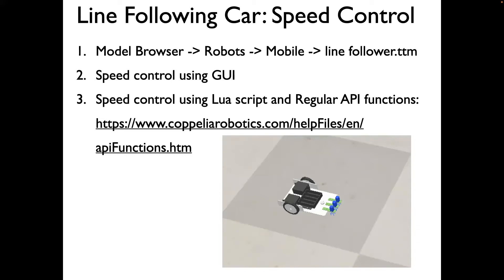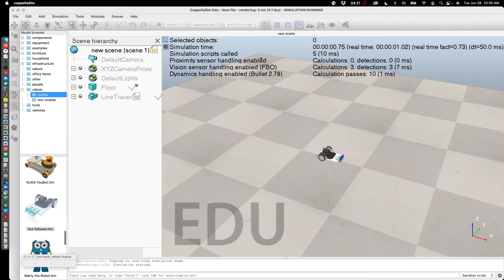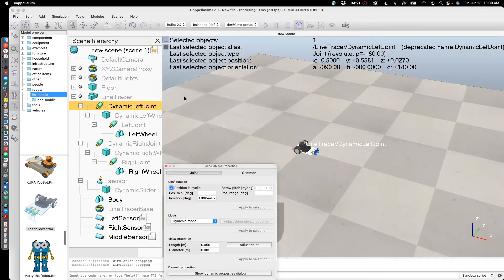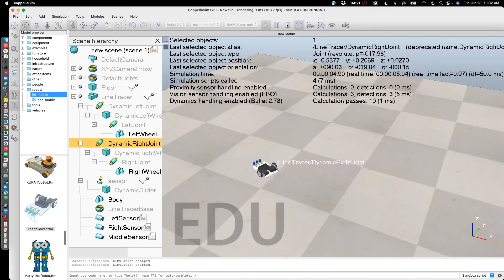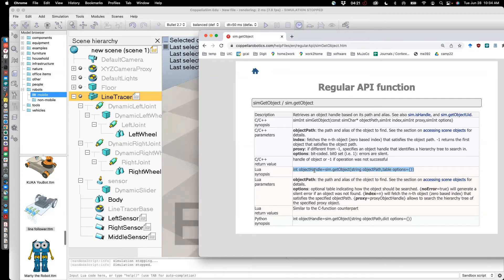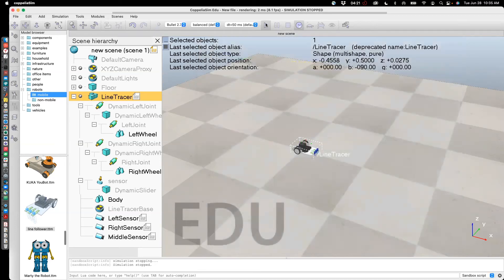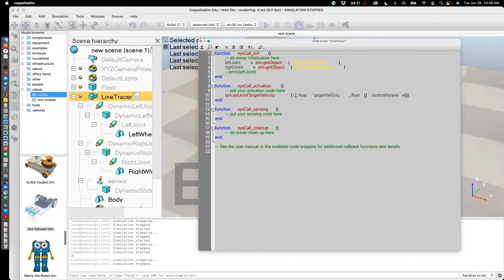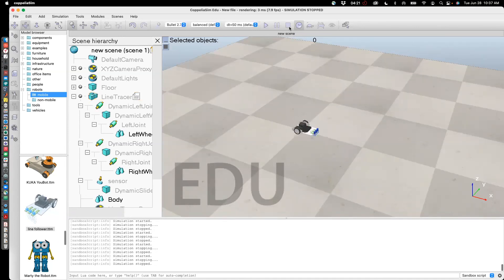CoppeliaSim: Line Follower Car, Speed control (part 1 of 4)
This video shows how to write one's own Lua script for an existing template in CoppeliaSim. The speed control is achieved using the Graphical User Interface (GUI) and Lua script.